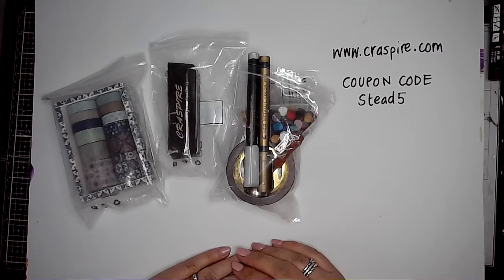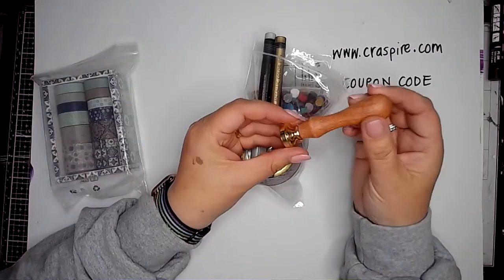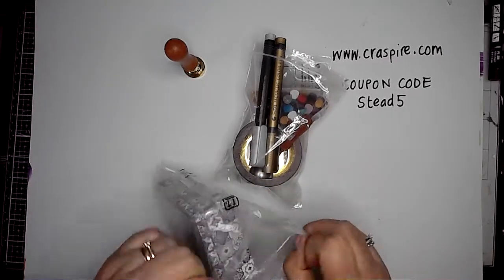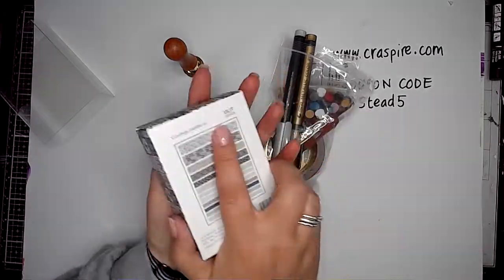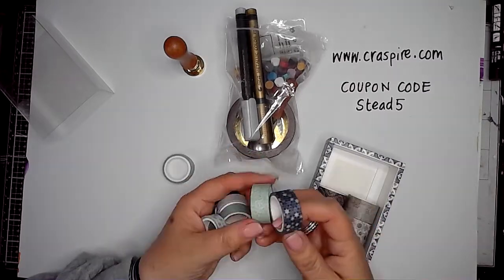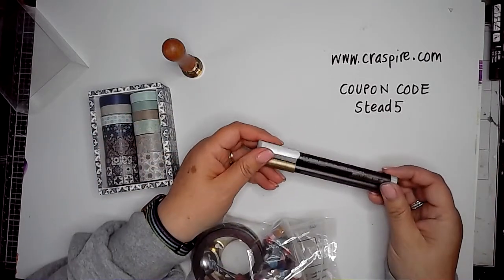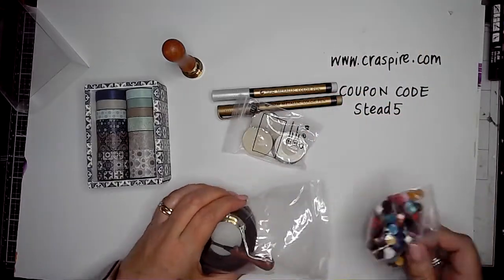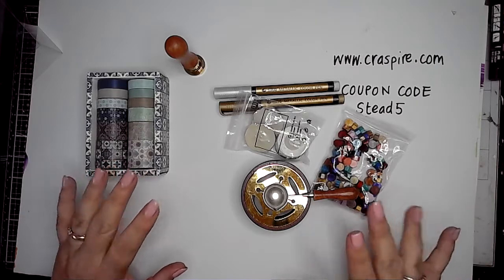Unboxing my Craspire.com order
Hi! Welcome back to my channel- in todays video I am unboxing an order that came from Craspire.com. There is also a coupon code for the website Stead5- where you can get a discount- $5 0ff for orders over $40- it has unlimited uses too. Head to the website to check out their products.

Here are some links to the products in the video

for more videos, tutorials, mini classes and digital downloads too.

Here are some of my favourite products
Dina Wakley Lemon gloss spray

Dina Wakley Turquoise Gloss Spray

Dina Wakley gloss spray Magenta

Dina Wakley gloss spray Ocean

Dina Wakley gloss spray Olive

Dina Wakley gloss spray White

Dina Wakley gloss spray Night

Dina Wakley gloss spray Fuchsia

Dina Wakley gloss spray Lime

Dina Wakley White journal

Jane Davenport Palette pastels- birthday suit

Jane Davenport Licensed to quill pen

Ranger Dylusions Creative Journal Square, Brown

Ranger Dylusions Journaling Block (5" x 9"), Synthetic Material, 26.8 x 14.5 x 0.4 cm

Dina Wakley Media Media Journal 8X10, Blue Edition, One Size

Ranger Dylusions Creative Journal Square, Black

Liquitex 5316 Professional White Gesso Surface Prep Medium, 473 ml

Winsor & Newton 3040821 Galeria Matt Medium - 250ml